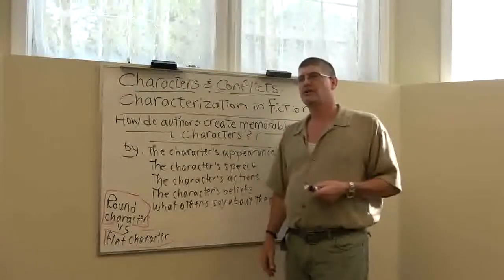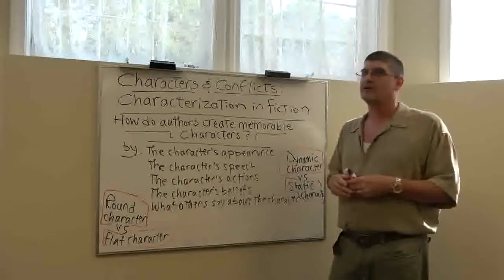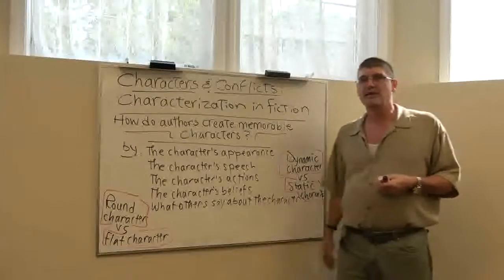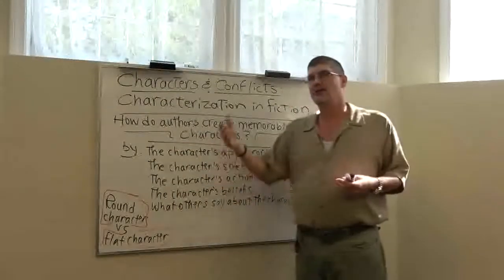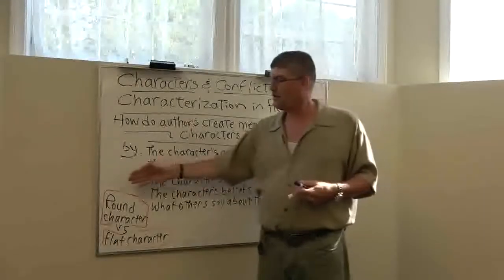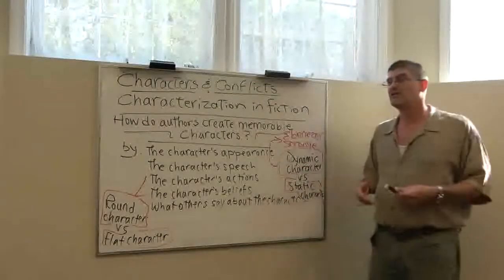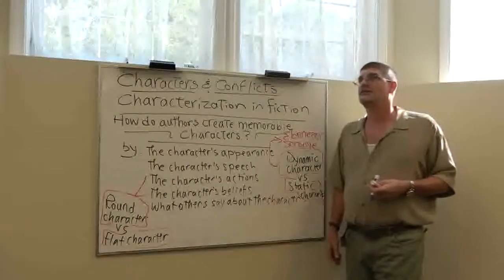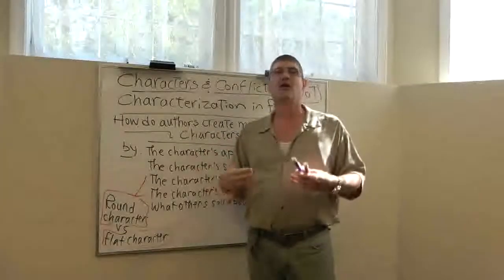Analyzing Literature 2 [part two] Characterization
Provides an introduction and description of the methods used by authors to develop characters in works of literature